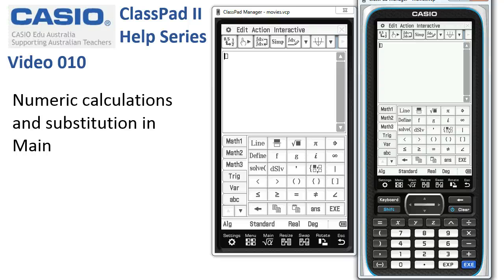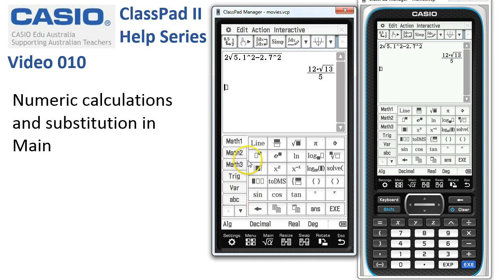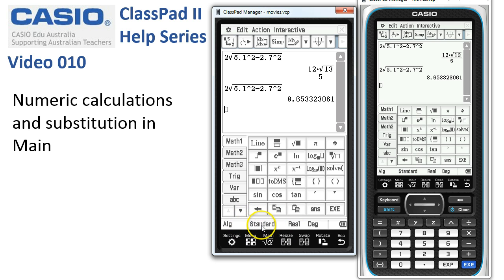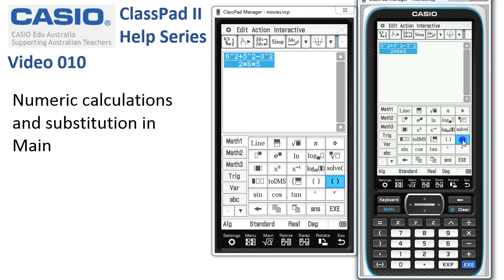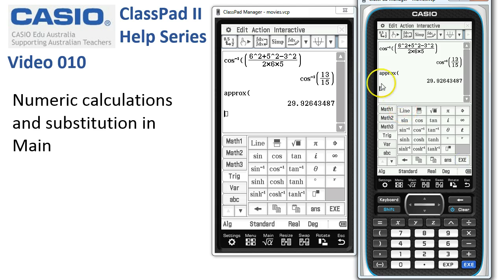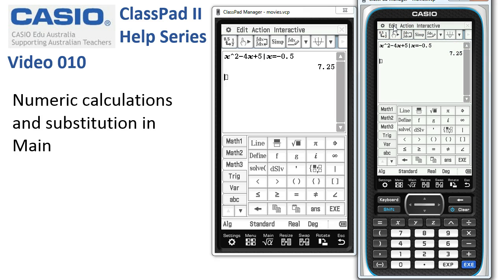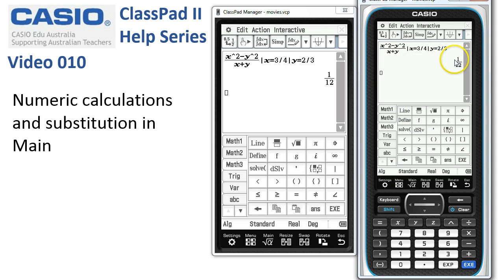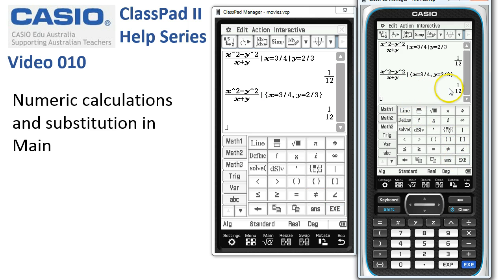ClassPad Help 010 - Numeric calculations in main